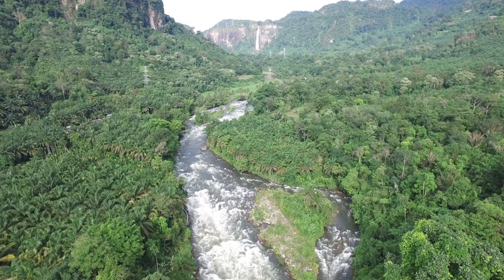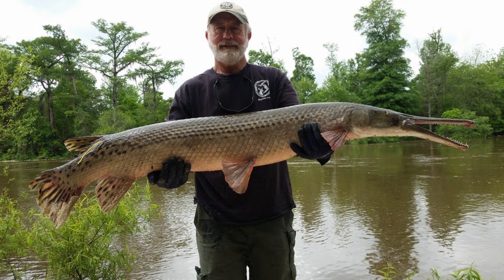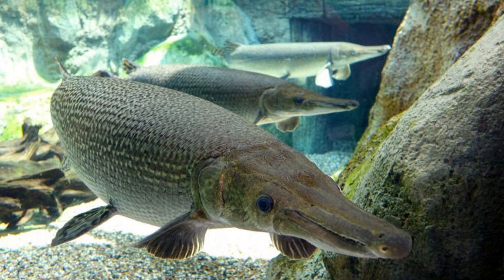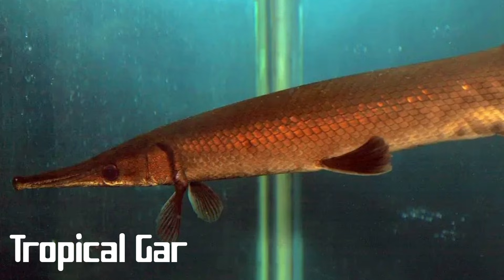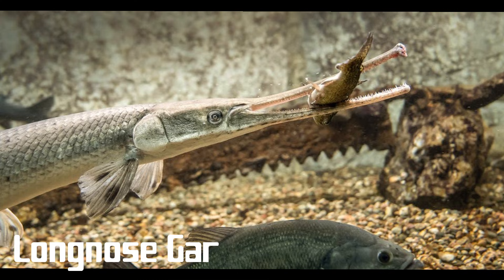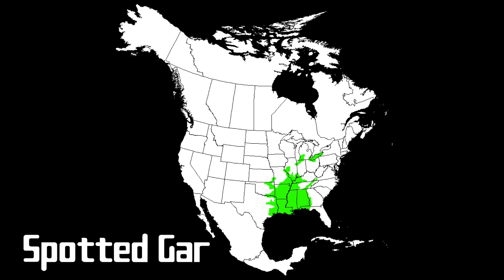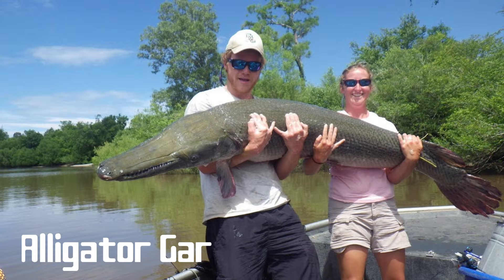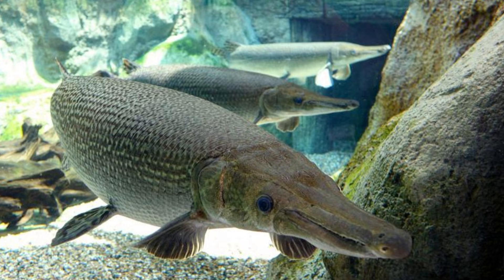The Gar Species of North America: A guide with range maps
This video contains a list of the 7 gar species found in North America. The purpose of this video is to provide a simple guide in identifying gar species while learning more about them. The maps are intended to help viewer get an idea of what species may be close to them.

Species of gar in the video
Cuban Gar
Tropical Gar
Longnose Gar
Shortnose Gar
Spotted Gar
Florida Gar
Alligator Gar